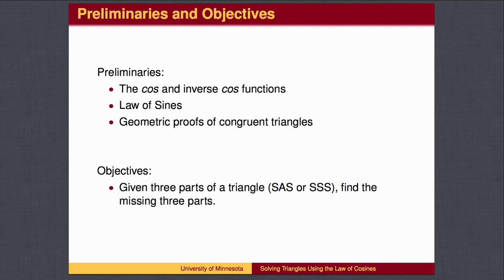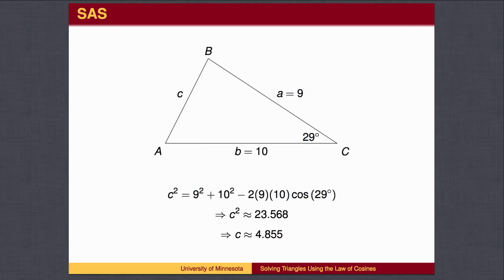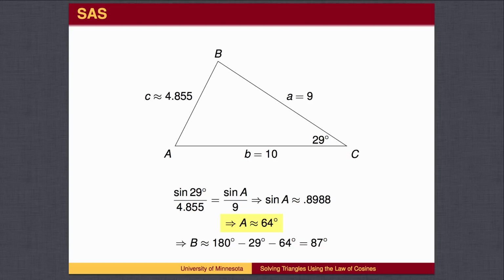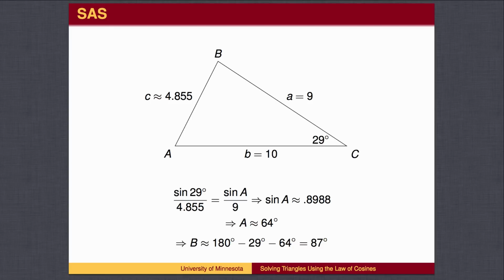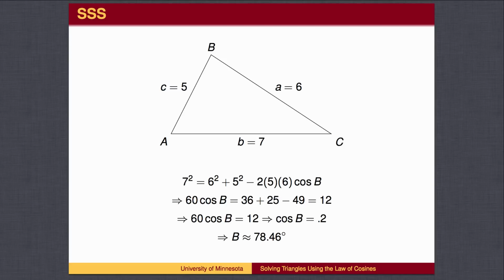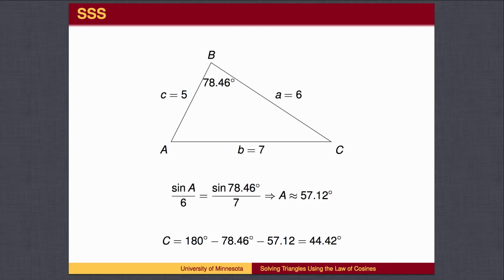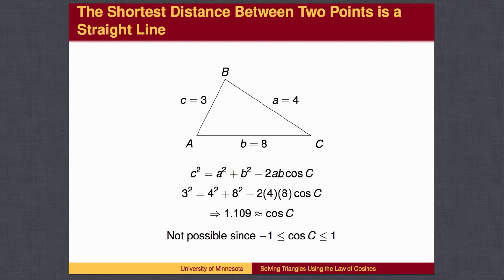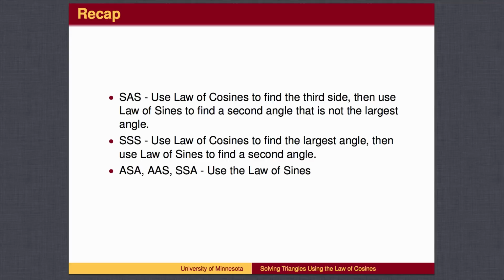23 - Solving Triangles Using the Law of Cosines